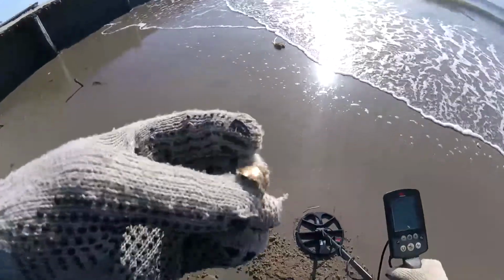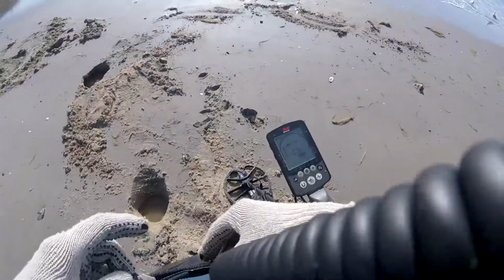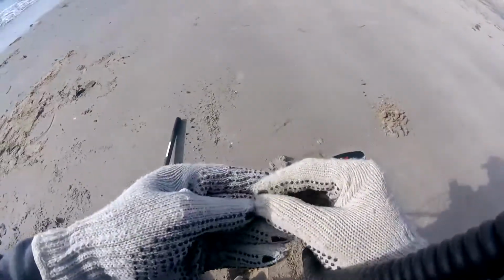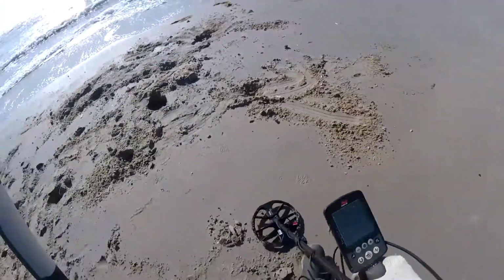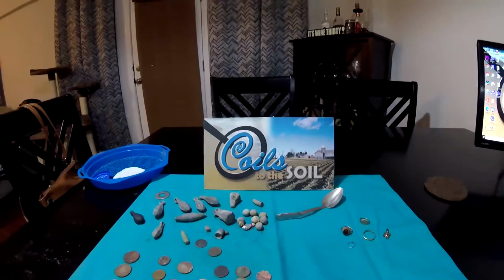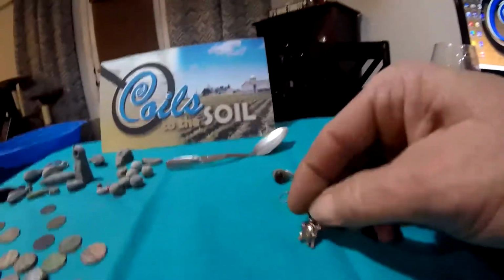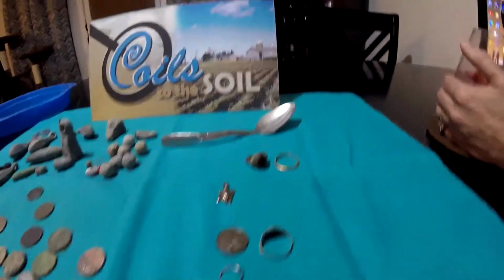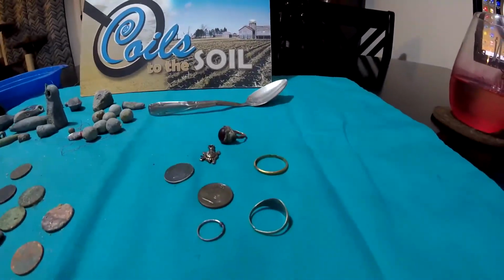Silver & Gold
Facebook, share your pictures and experiences: Coils To The Soil